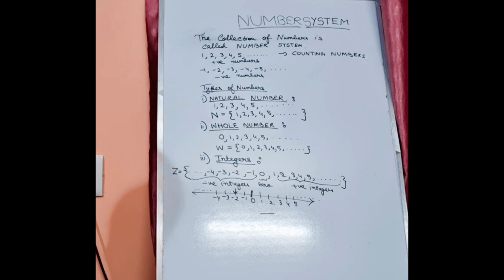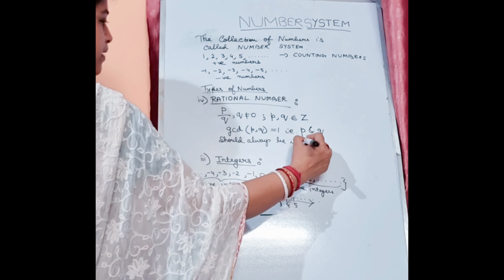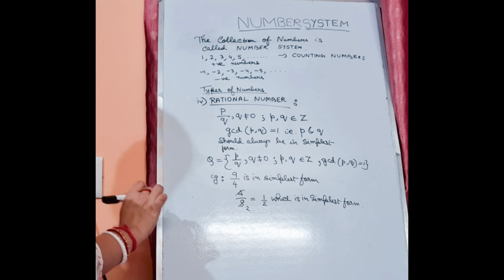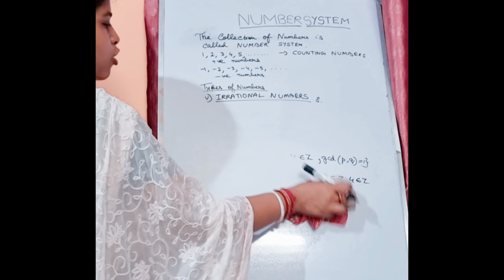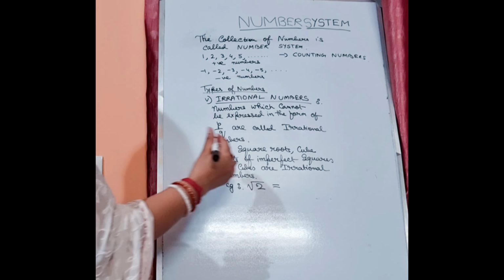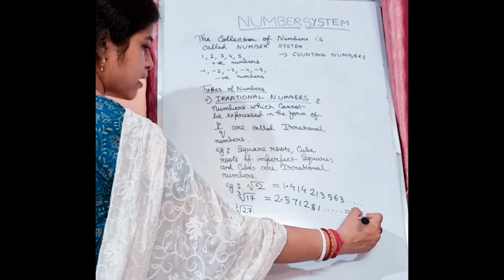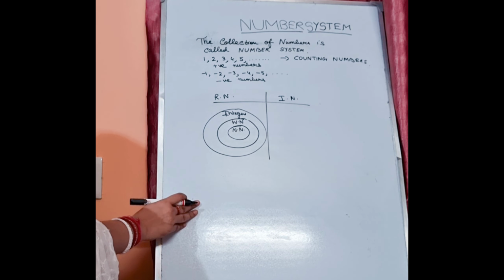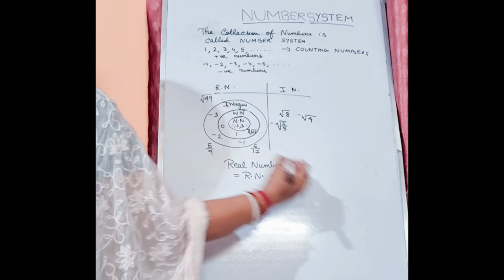Maths class/ Number system part 2 / AHGClasses